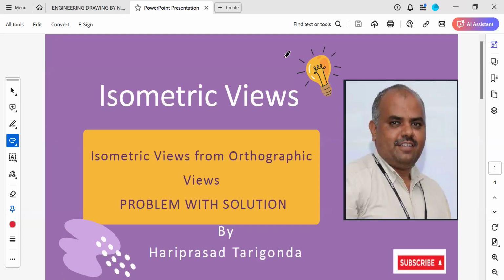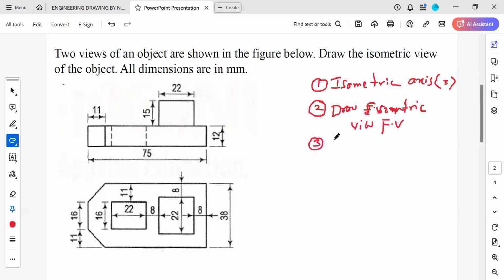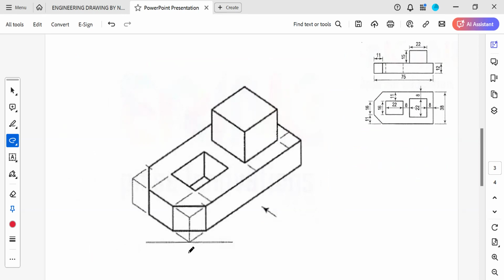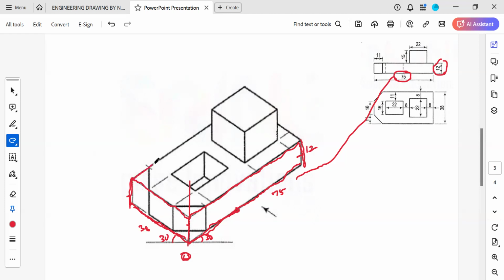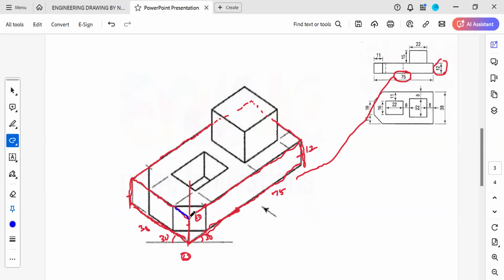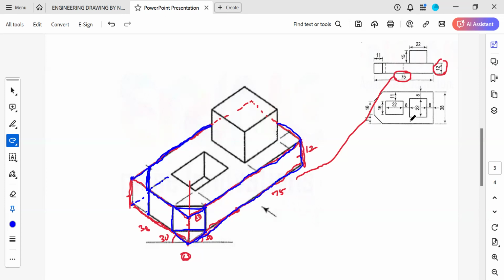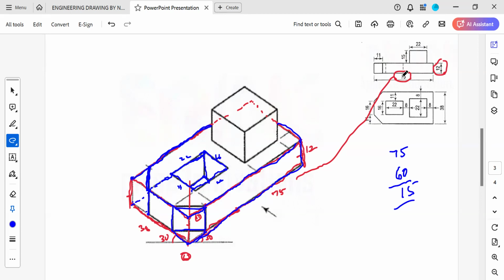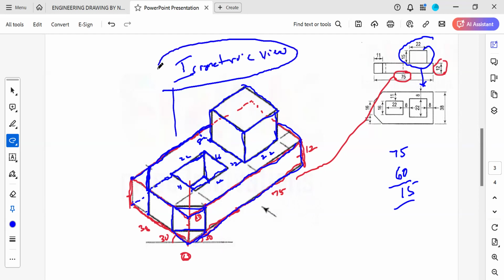How to draw an isometric view? P3#engineeringdrawing